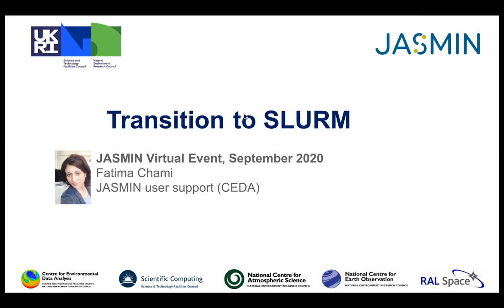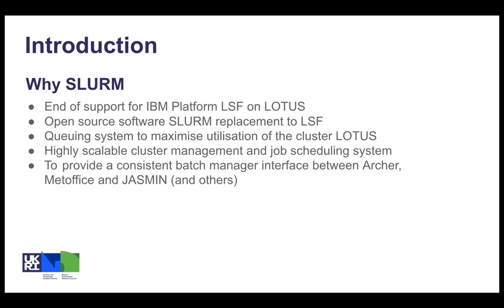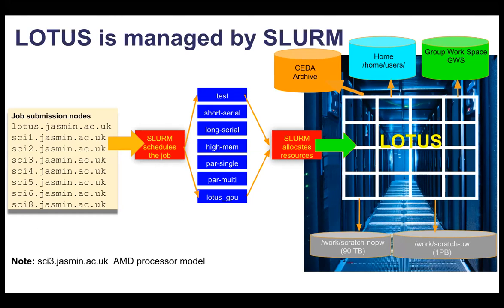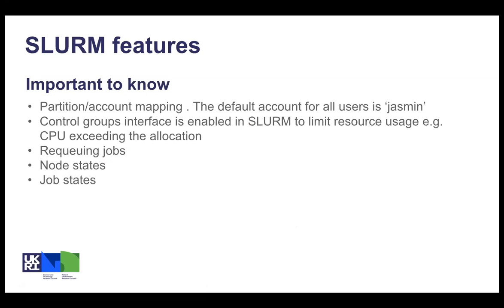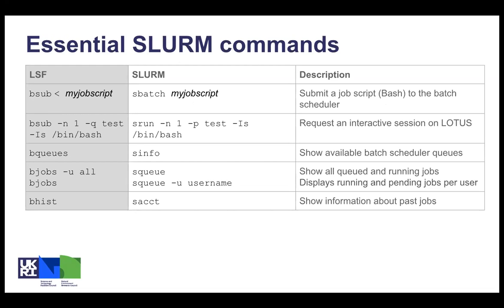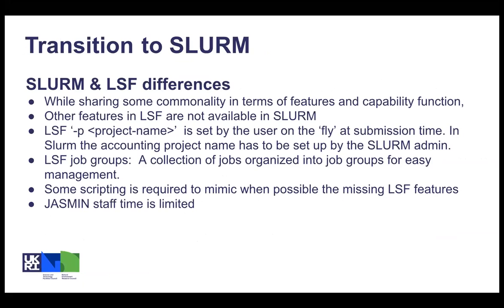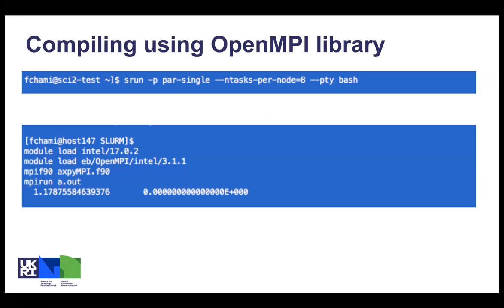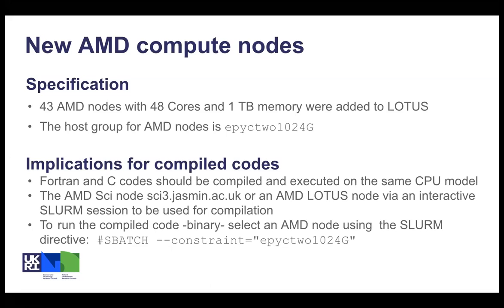Transition to SLURM - Day 2 - JASMIN Virtual Event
JASMIN's batch processing scheduler has recently been changed - find out what these changes mean for your workflow. This talk is suitable for anyone who wants to learn about using the batch scheduler service for high throughput data processing on JASMIN.

Recorded in September 2020 on Day Two at the JASMIN Virtual Event. Details about this event, including slides and timetable, can be found